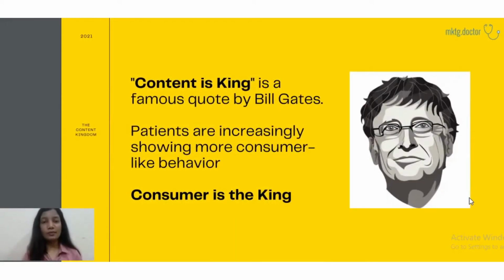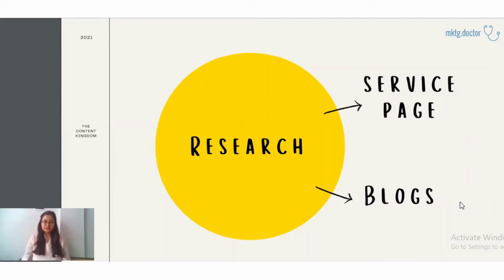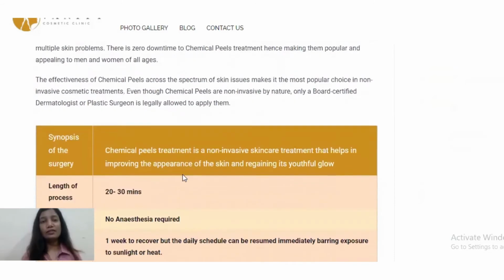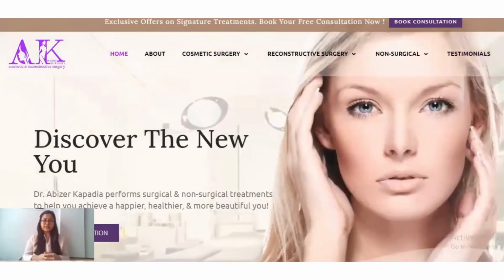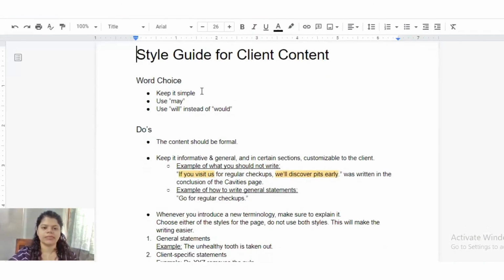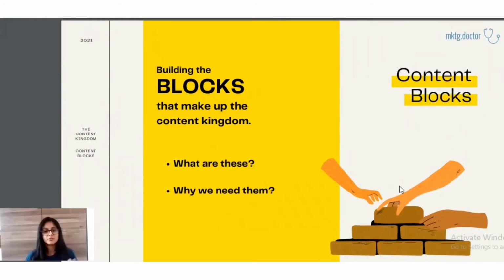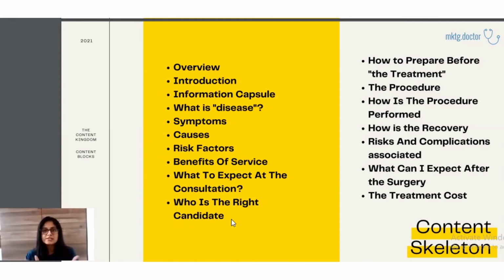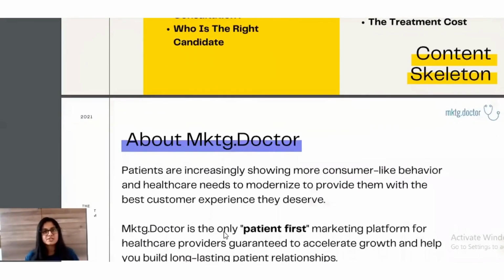Webinar: Content Marketing for Doctors or Medical Practices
Learn how to write content for doctors and medical practices and how to make it work in 2021. Join us in this comprehensive webinar for everything you need to know about content writing strategies for medical practices.

Learn about:
0:00 Need for Content Marketing
1:38 Content Writing Process for Medical Practices
2:52 Treatment/Procedure Web Pages
3:34 Healthcare Blogs
4:12 Online Ads (Google/Facebook)
4:47 Social Media Posts
6:02 SEO Title and Meta Descriptions
6:38 Top 5 Pages of a Website
8:22 Email Marketing
9:13 Landing Pages for Online Ads
9:43 Content Style Guides and its advantages
10:51 Content blocks and why you need them
12:05 Content Skeleton

► Need help in marketing your medical practice?

This channel is for doctors, medical practitioners, and clinic owners who run a private practice and are looking to build or grow their practice and create value for their patients, staff, and themselves.

We are passionate about marketing and technology. On this channel, we share practical tips and lessons on practice management, marketing strategy, and software.